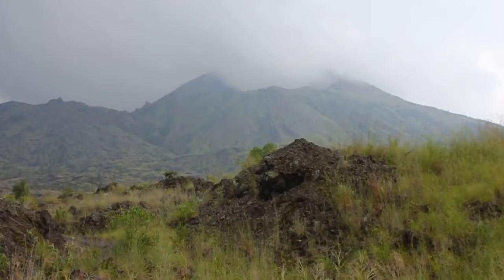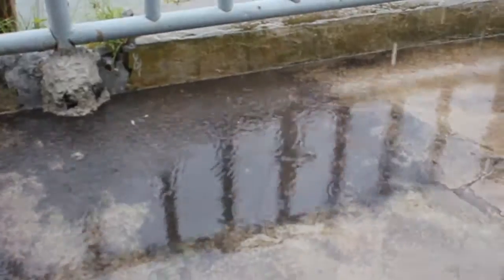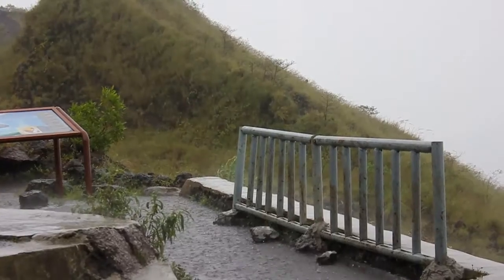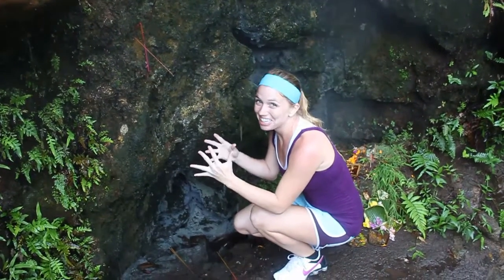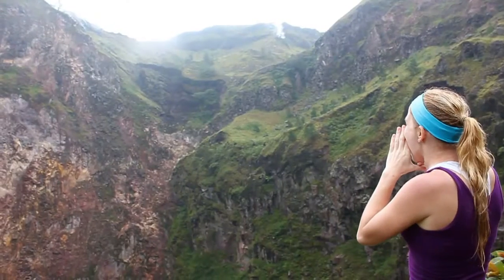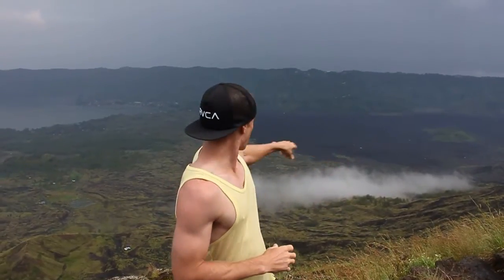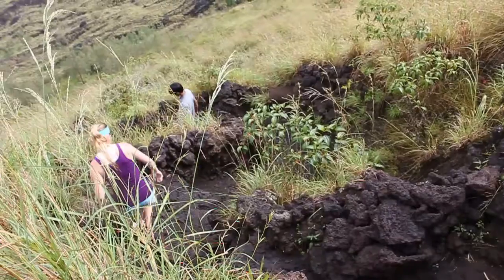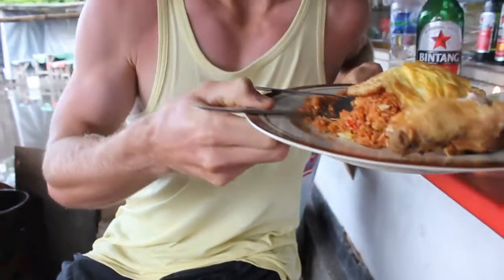Week 33: Kintamani Volcano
We're on a journey to take 52 Adventures in 52 Weeks through Singapore and Southeast Asia.
Week 32 took us to Bali, where we climbed Mt Batur, into the crater of Kintamani Volcano! To see more of this adventure, and catch up on all the rest, come
Come join the adventure!